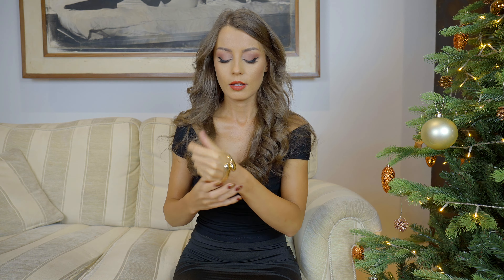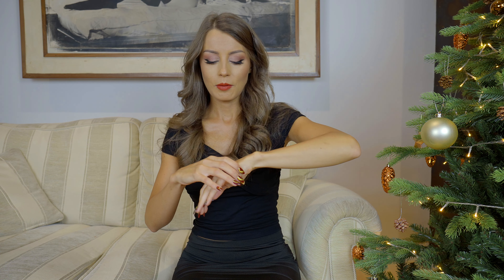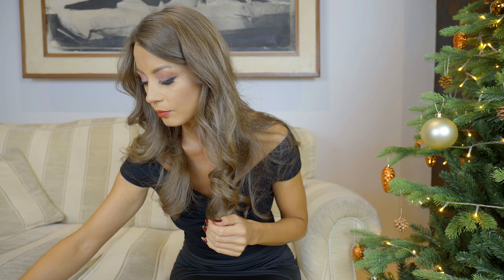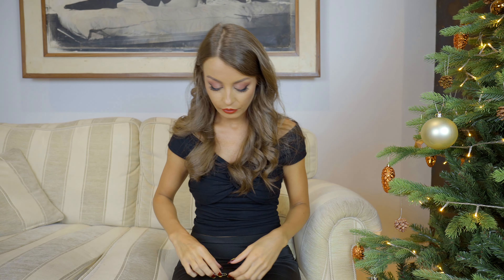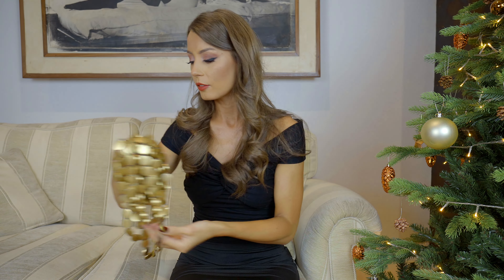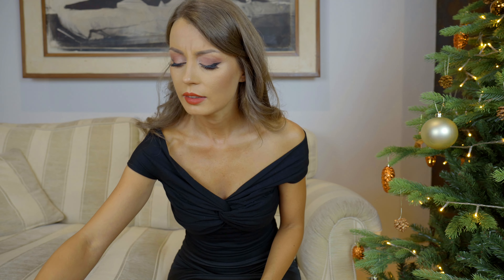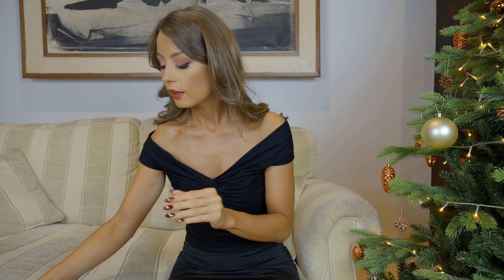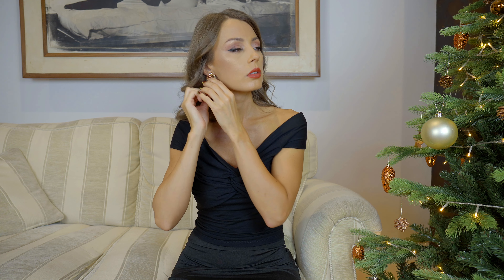Christmas Jewellery from Shein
Shein.com